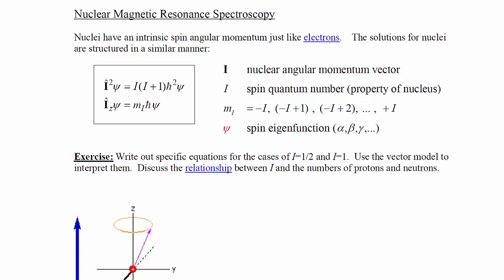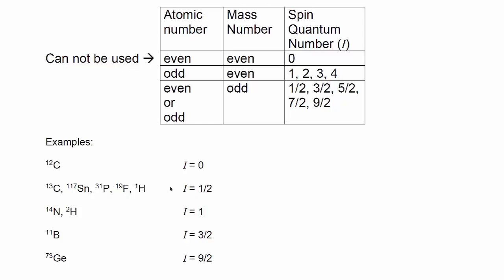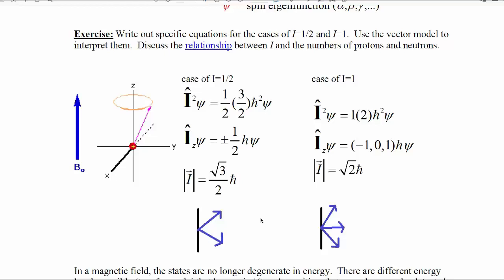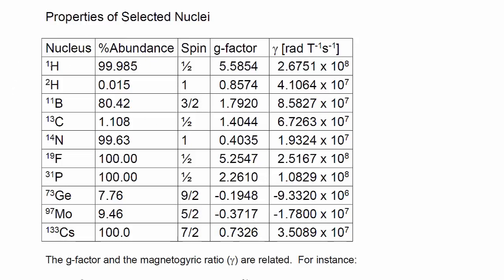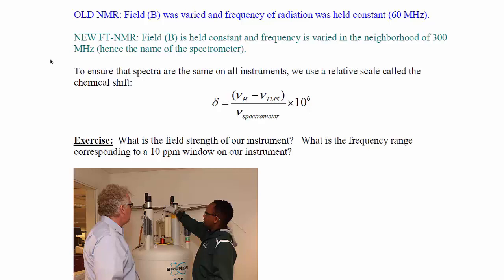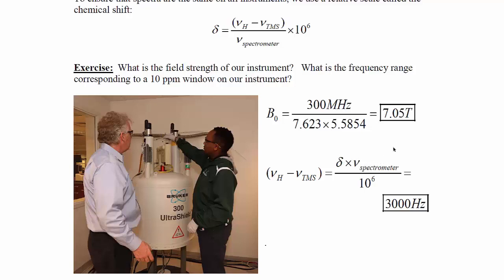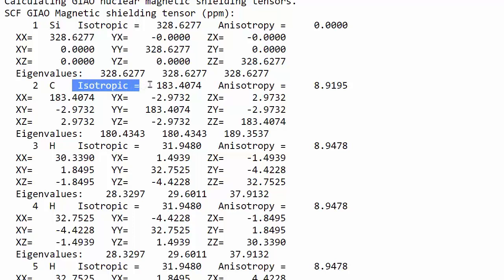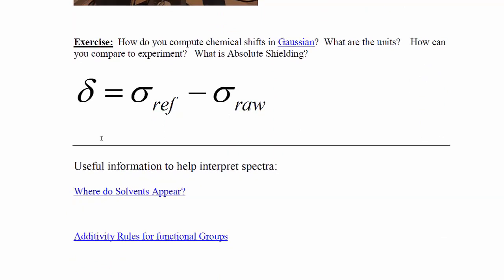NMR Introduction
Basic introduction to NMR. Includes discussion of nuclear magnetic moments, frequency of transitions observed, chemical shift, and raw shielding as calculated by Gaussian.